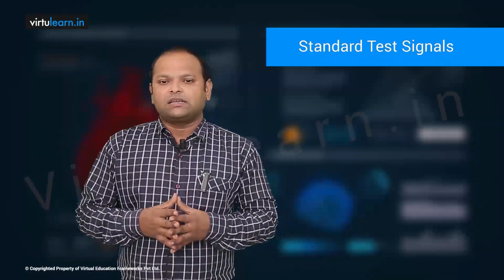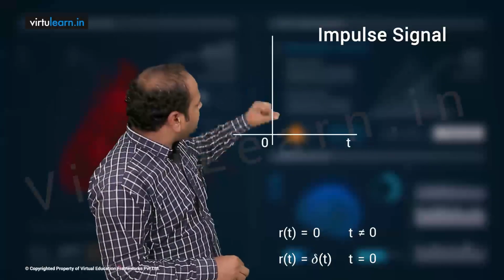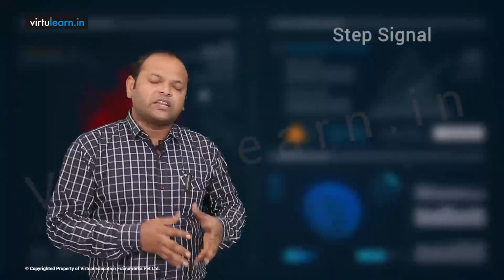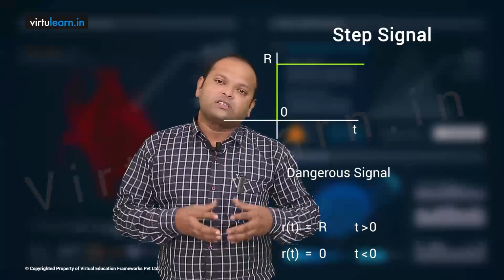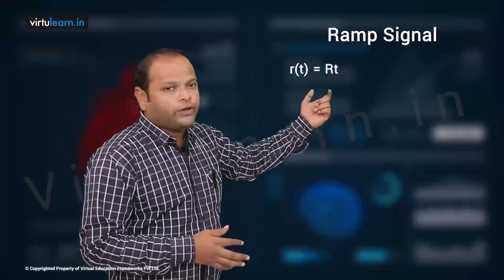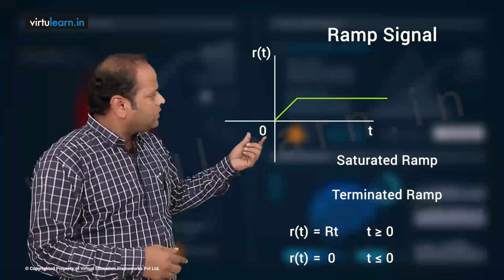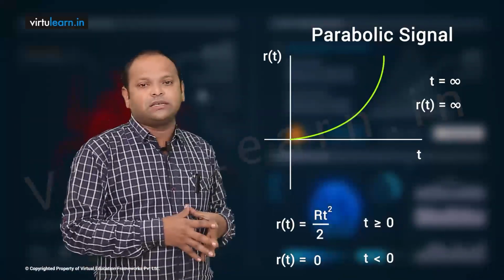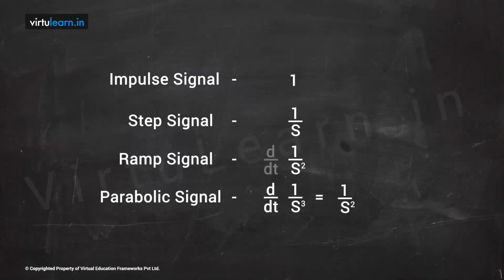Control Systems for BE/B.Tech test signals